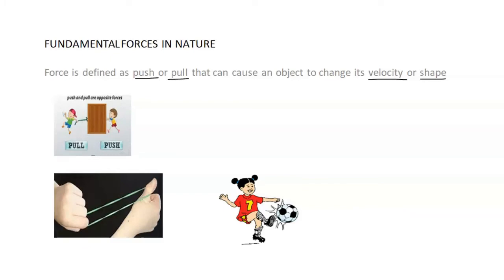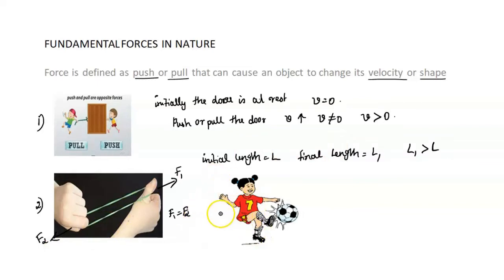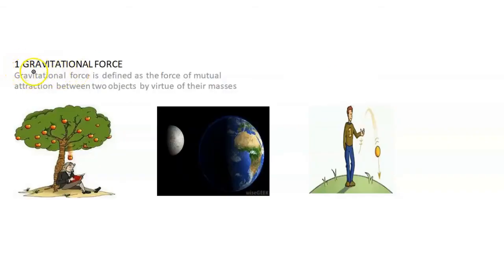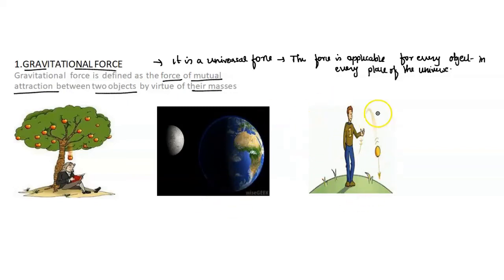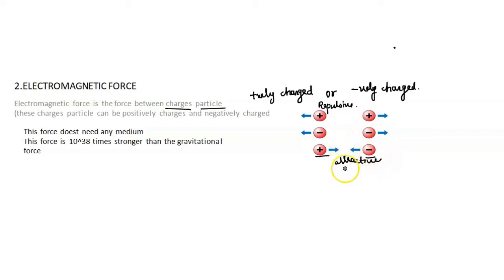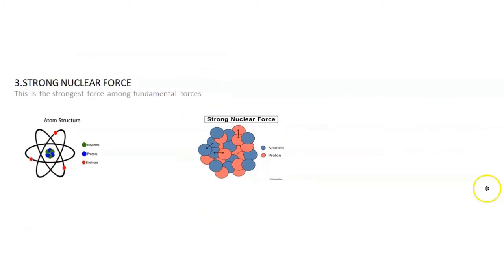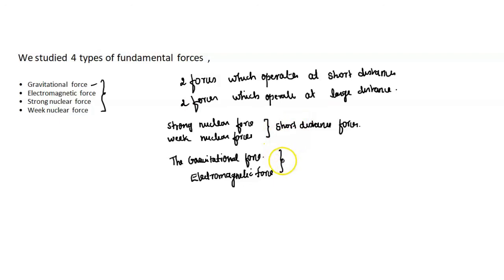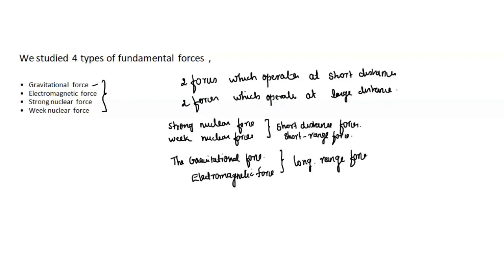Physical World - Part 2 | Class 11 physics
fundamental forces in nature: Gravitational force
                                                      Electromagnetic force
                                                      Strong nuclear force
                                                      Week nuclear force
Derived forces :All forces other than fundamental forces are derived forces
Also this video  contains the explanation of short range force and long range force